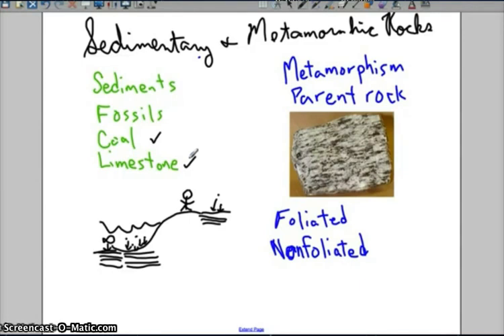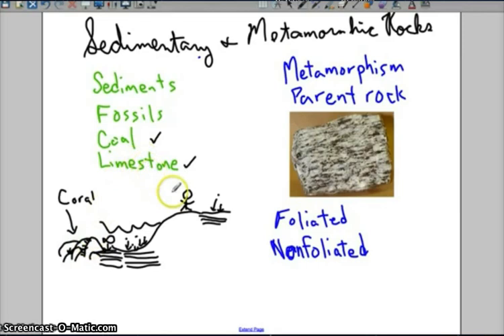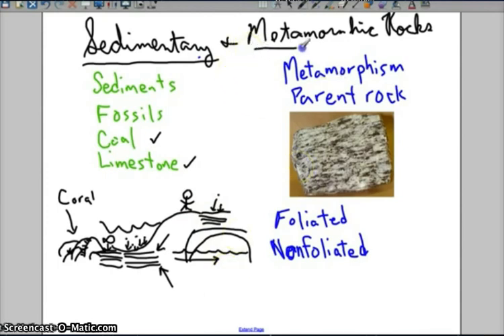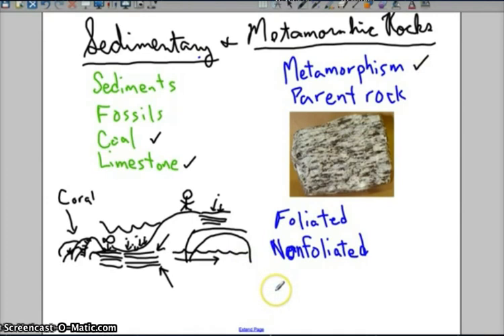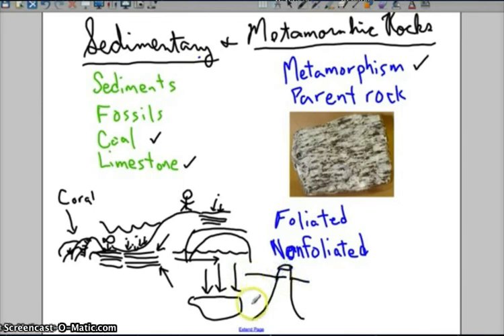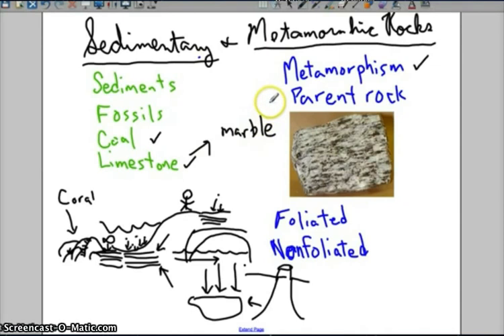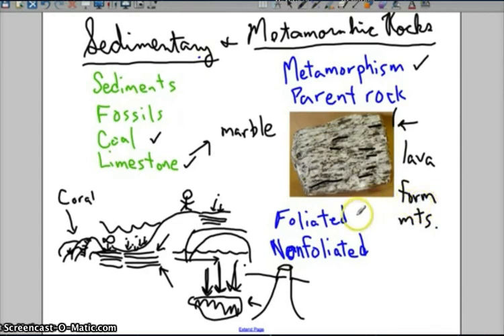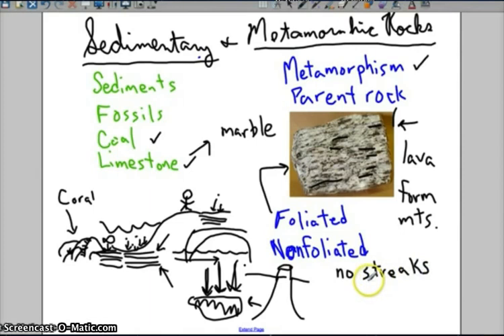Mr Mitchell 6-9 Sedimentary and Metamorphic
A 6th grade instructional science video on sedimentary and metamorphic rock